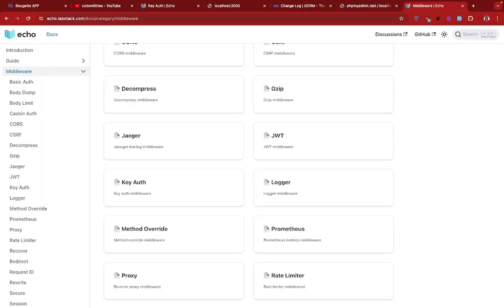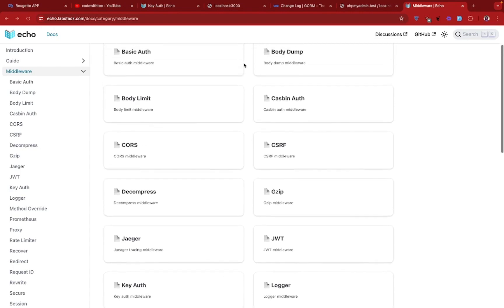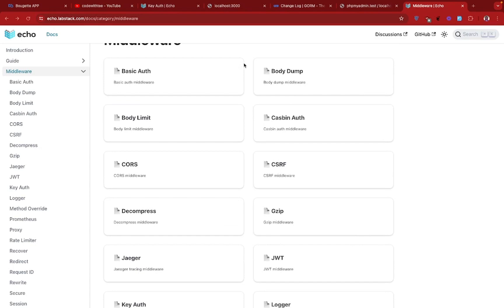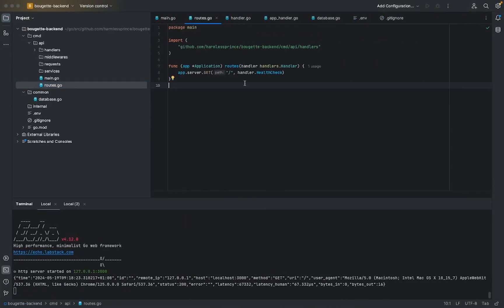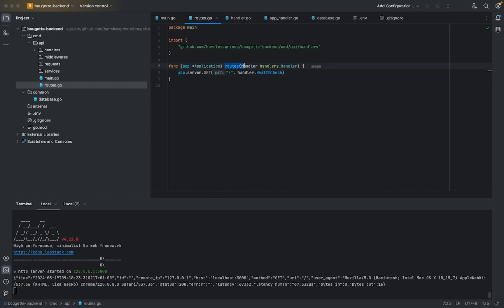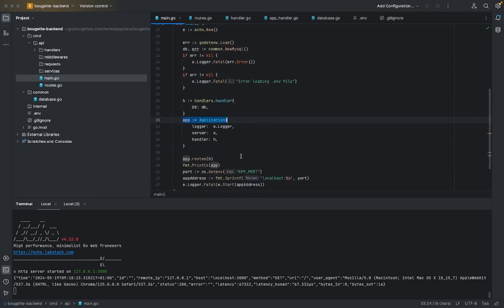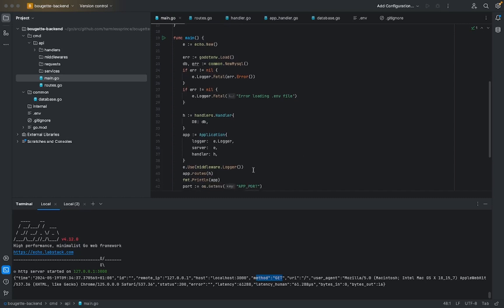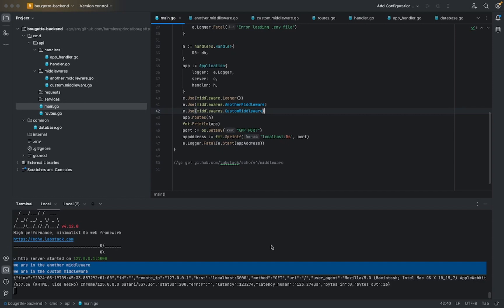Rest API: Echo Framework HTTP Middleware (Part 4)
In this part, I explained the usage of middleware and how to use them.

The purpose of this part is to teach you.

1. Where and when to use a middleware.
2. How to use existing middleware in the echo framework.
3. How to create your own custom middleware.